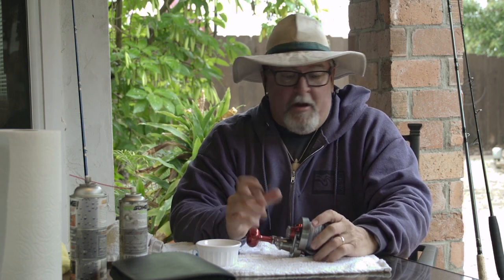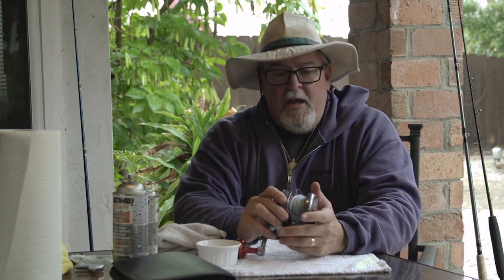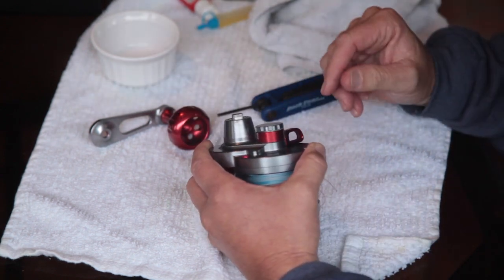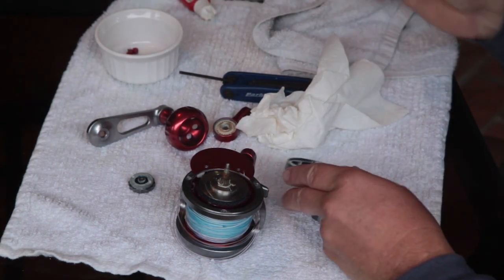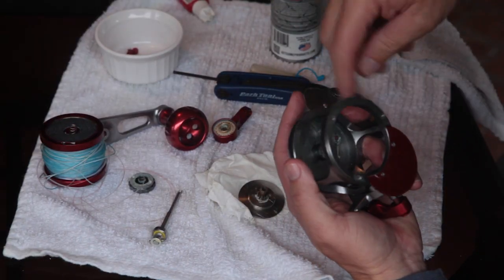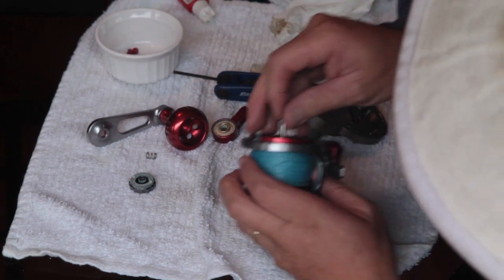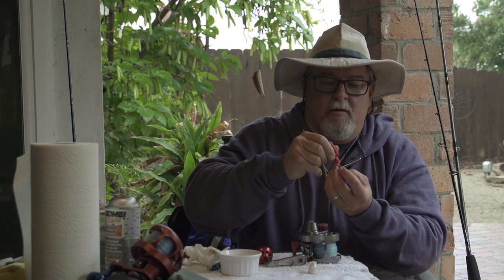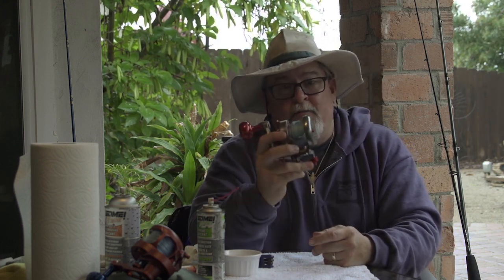Kayak Fishing Tip | How to Maintain Your Fishing Reel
Jim Sammons shows you how to maintain for your fishing reel, and walks you through pulling apart, cleaning and reassembling your reel using only a hex key and a few minutes of your day.